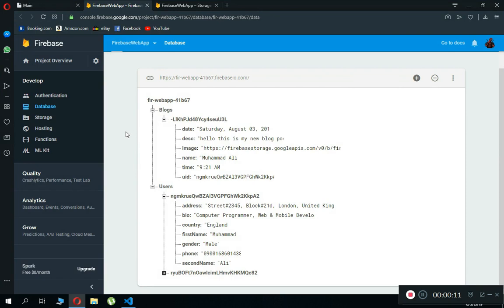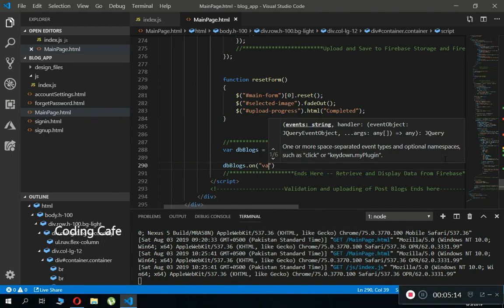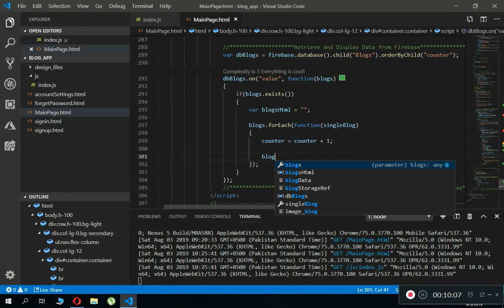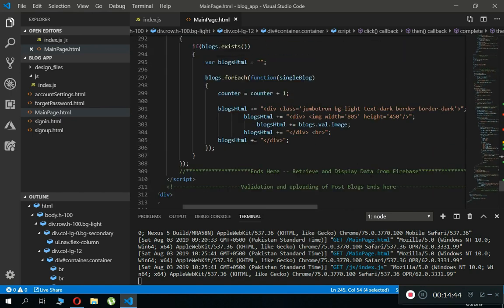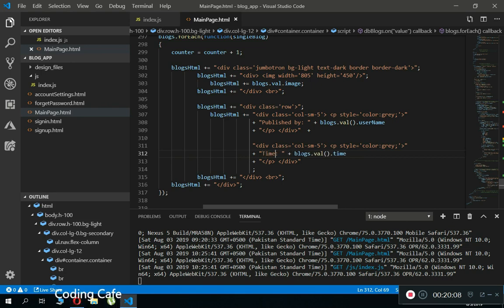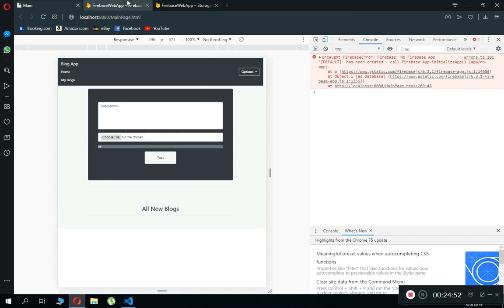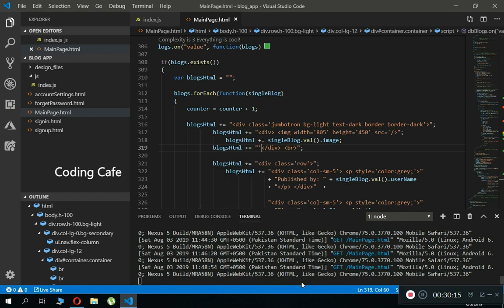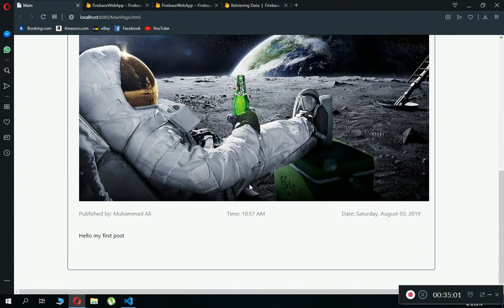Firebase Web Retrieve Image & Firebase Web Retrieve Data - Firebase Storage on the Web Tutorial 12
This is the video tutorial#12 for the node js firebase blog app (web application firebase) using firebase web storage , firebase web realtime database , firebase web storage. After watching this complete series you will also learn firebase web app crud operations on the web.

firebase web project
connect firebase to website
firebase storage on the web
firebase realtime database on the web
firebase admin panel
firebase on the web
firebase auth on the web
getting started with firebase on the web
firebase cloud messaging on the web
firebase node js crud
firebase node js authentication
node js firebase authentication
firebase progressive web app
firebase web authentication tutorial
create firebase web app
firebase node js tutorial
firebase admin sdk nodejs
firebase admin sdk
firebase admin
web app with firebase
firebase upload image web
web development
firebase web save data
firebase admin node js example
node js firebase storage
firebase crud web
firebase for web application
node js firebase realtime database
node js web application tutorial